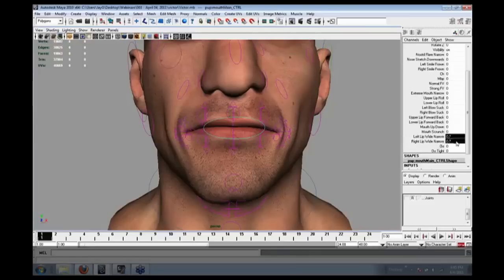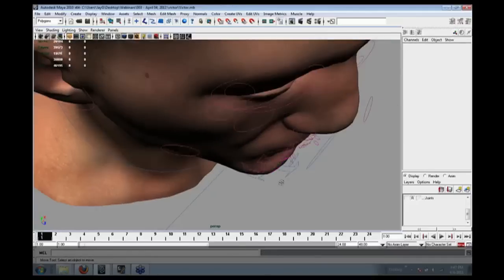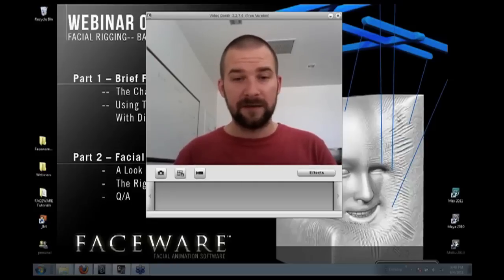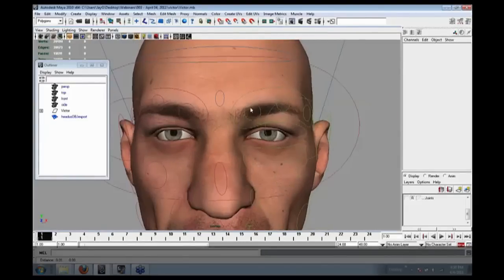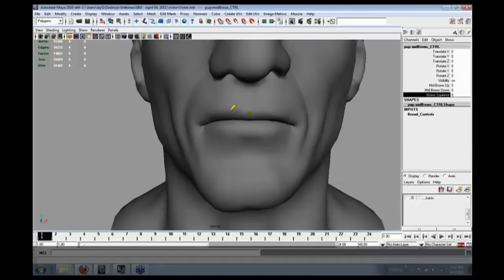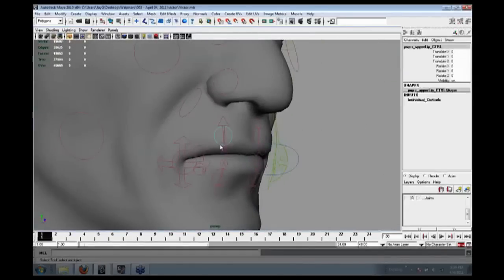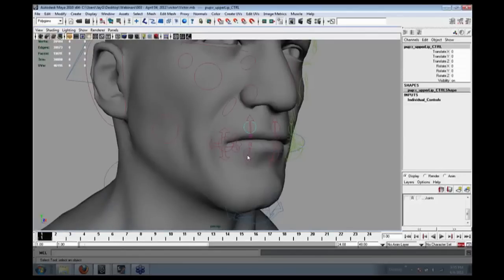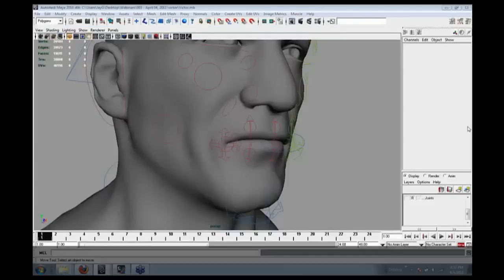Facial Rigging: Balancing Quality & Control (Part 4 of 7)